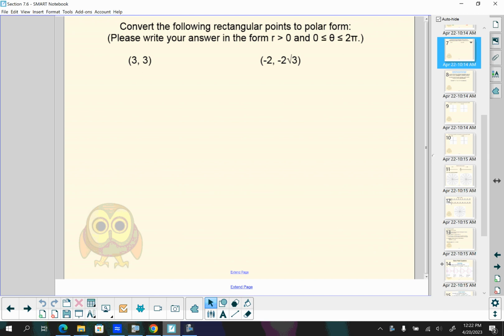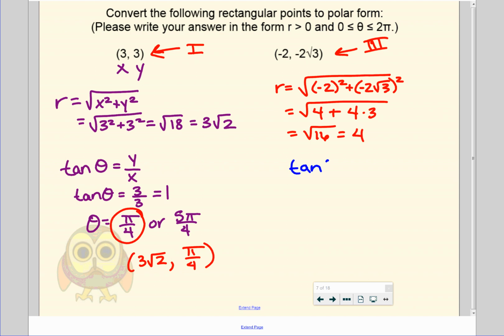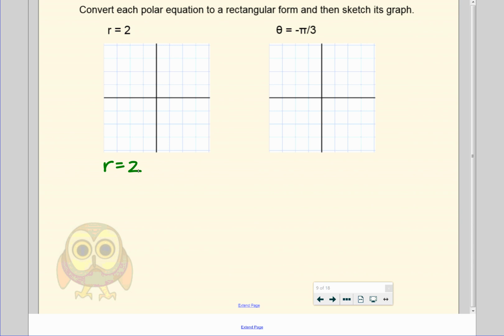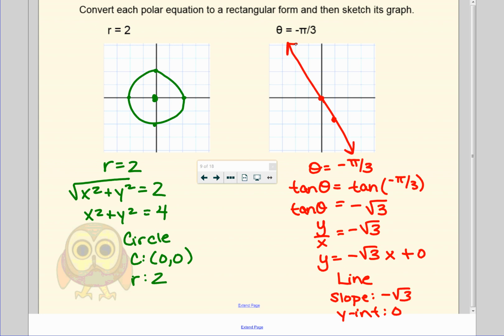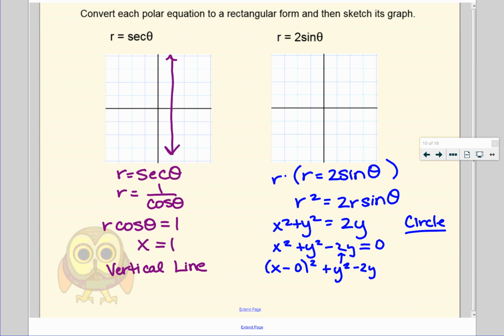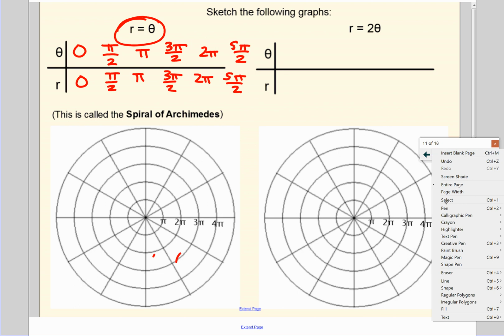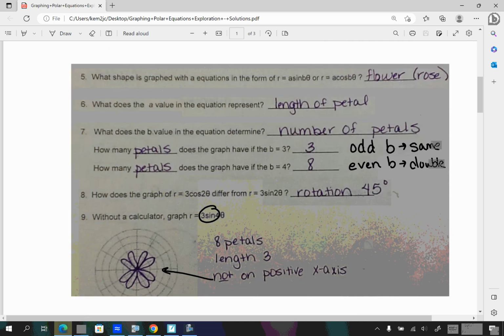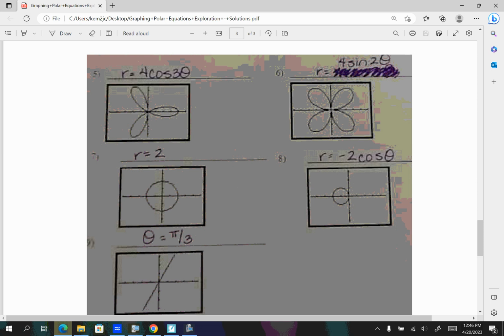April20 1248 Section 7 6 Day 2